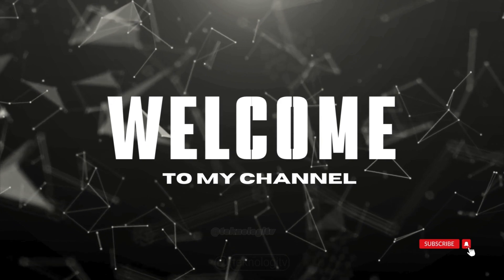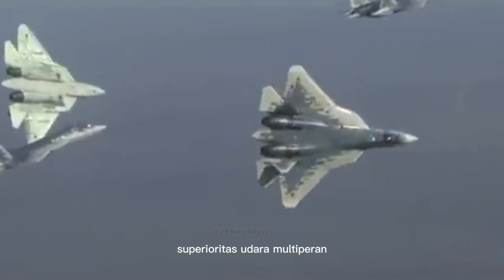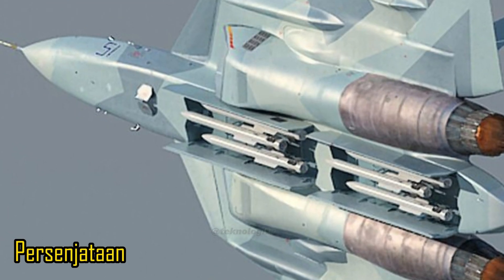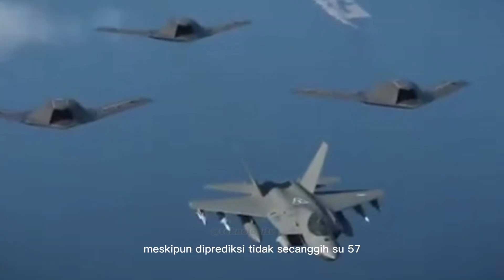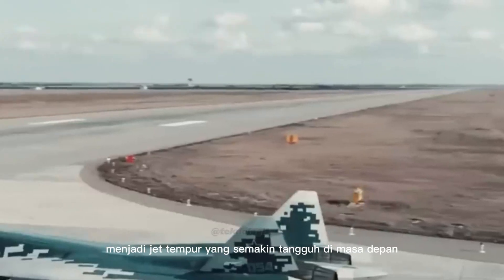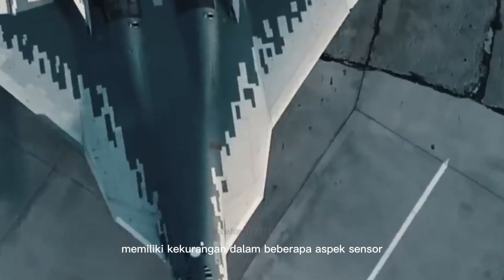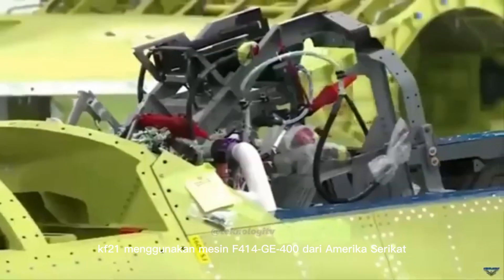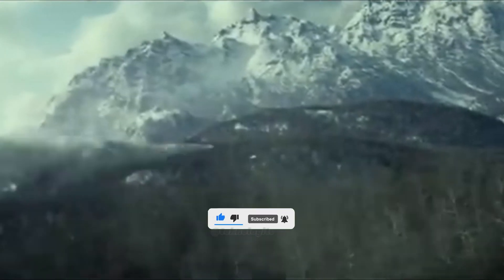Pertarungan Sengit!! Adu Kekuatan Su-57 vs KF-21 KF-21 Boramae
Video ini membahas pertarungan sengit spesifikasi Jet Tempur, yaitu Perbandingan SU-57 dan KF-21. Dua jet tempur generasi terbaru ini digembar-gemborkan sebagai salah satu yang tercanggih di dunia, dengan kemampuan luar biasa.
0:04 Su-57 vs KF-21 Boramae
0:57 Asal-Usul Pengembangan Su57 vs KF21
2:38 Senjata Bom Su57 dan KF21
2:55 Sensor U-57 dan KF-21
3:13 Kemampuan Steal
3:46 Kekuatan Su-57 vs KF-21 Boramae
Pemenang Su57 vs KF21 Boramae
5:03 Kelemahan Su-57 dan Kelemahan KF-21

su-57 vs kf-21 boramae,
kf 21 vs su 57,
kf-21 boramae fighter jet,
kf 21 vs f 22,
kf 21 vs f 16,
kf-21 vs f-35,
kf 21 vs su 35,
su-57 vs KF-21,
kf21 vs su57,
teknologi masa depan,
teknologi masa depan tercanggih,
teknologi masa depan indonesia,
teknologi masa depan menurut imajinasi,
teknologi masa depan ai,
kecanggihan teknologi masa depan,
teknologi canggih yang ada di masa depan,
teknologi penerbangan,
teknologi pesawat baru,
teknologi baru pesawat terbang,
teknologi jet tempur,
boeing drone fighter jet,
teknologi transportasi masa depan,
transportation in 2050 vehicles of the future,
transport technology of future in 2050,